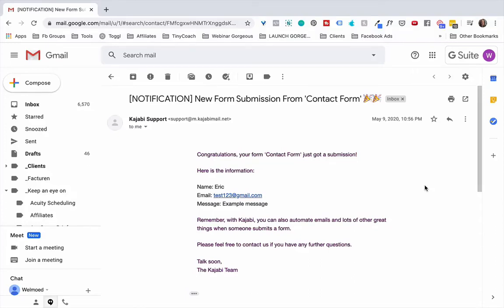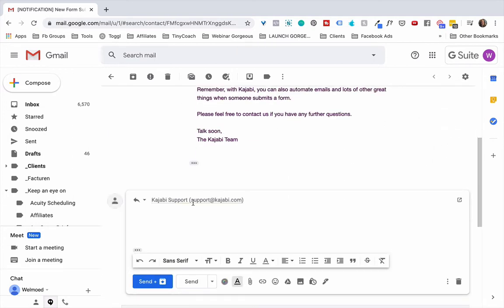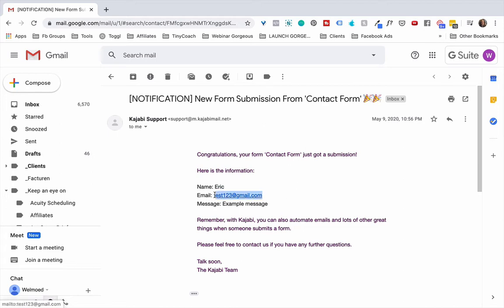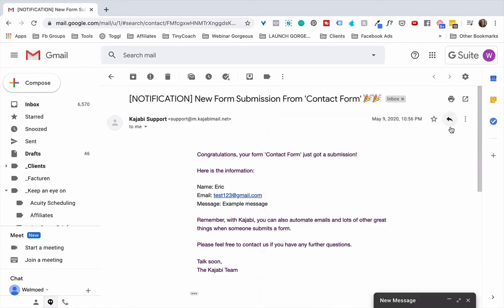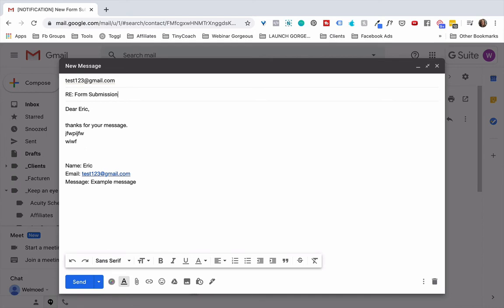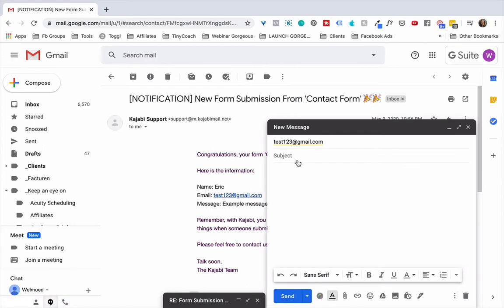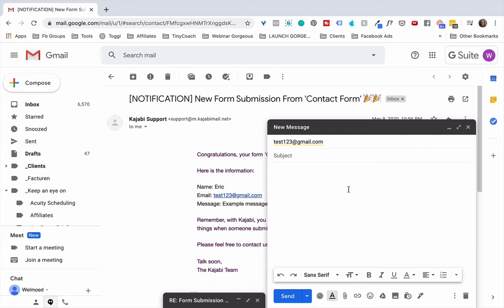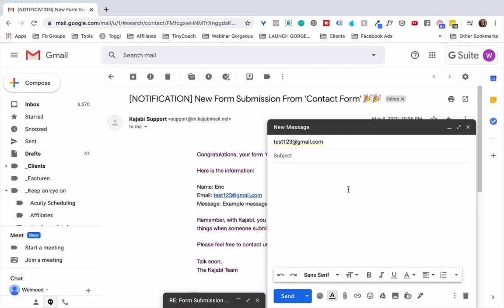Kajabi Contact Form Submission Reply Hack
Here's a quick little tip for you on how to easily reply to contact form submissions from Kajabi. Generally a reply would go to Kajabi itself. Here's how to change that.

Need help getting your Kajabi up and running? Feel free to reach out via or check out After I've set things up for you, I create screen recordings from inside your own account, showing you what I've done and how you can edit things yourself in the future.

As a Thank You for using my link, you'll get 5 hours of Kajabi support to get your Kajabi site setup. This can include getting your course or membership setup in Kajabi, optin forms for freebies, email sequences etc. After signing up through my link, please contact me at so I can help you get started!

If you got any other Kajabi questions, please drop them in the comments below, and I might just create a video for you with the answer!

Thanks!